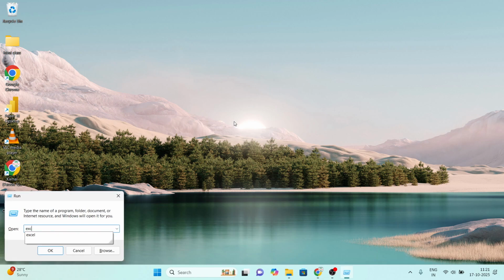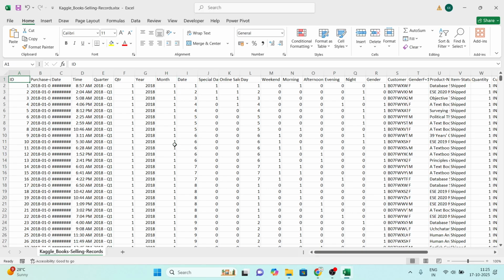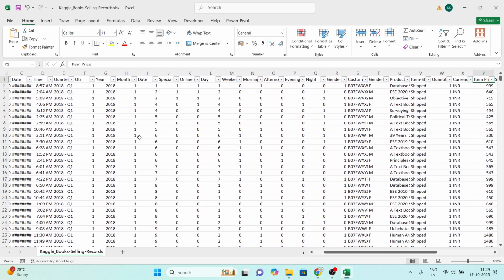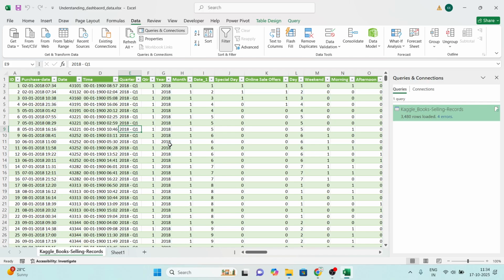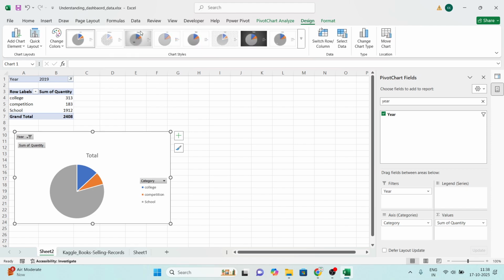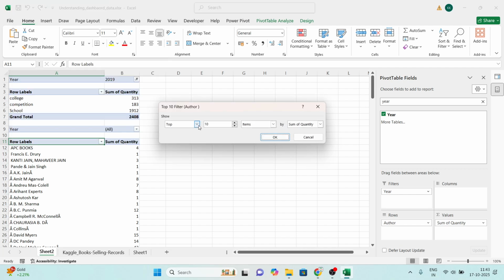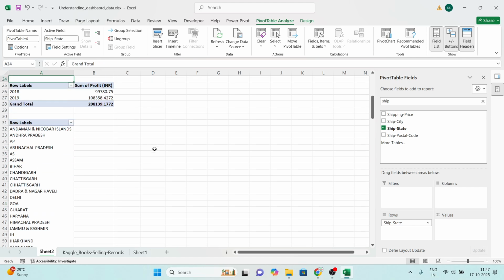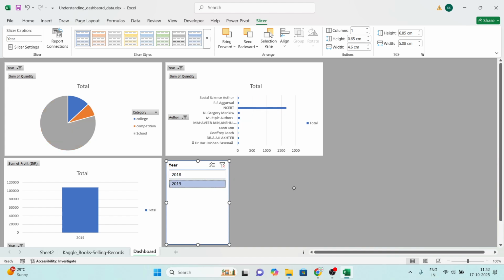Pivot table/chart in excel 2025 10 17 11 20 17